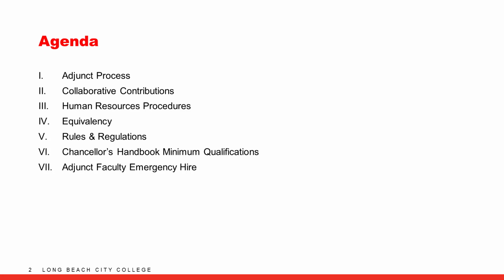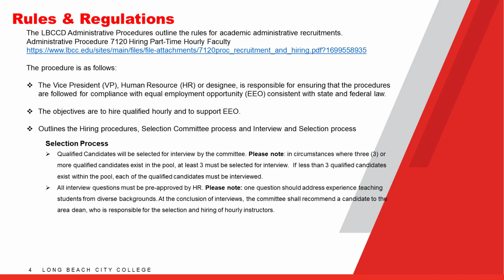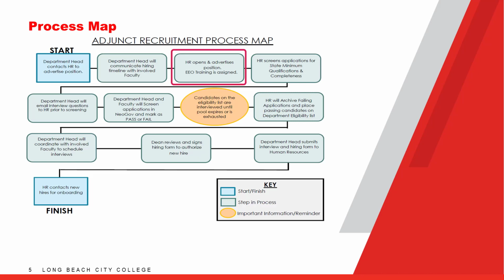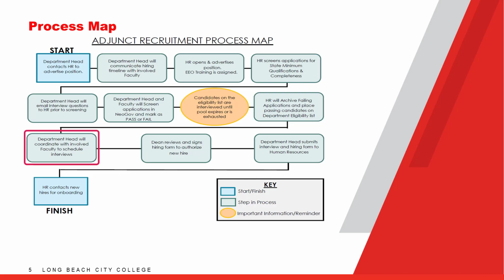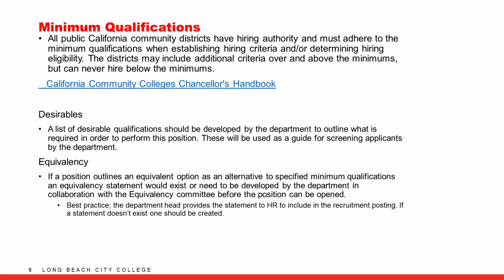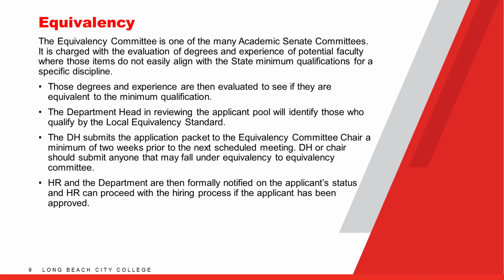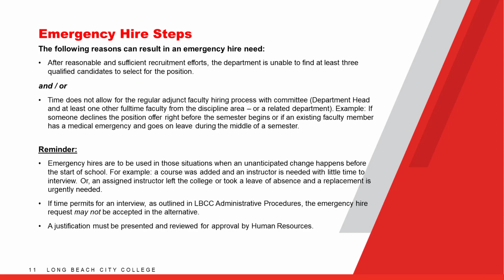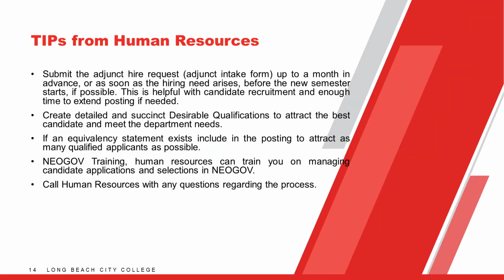Adjunct Faculty Recruitment Process Training